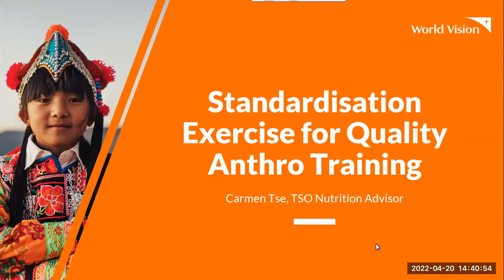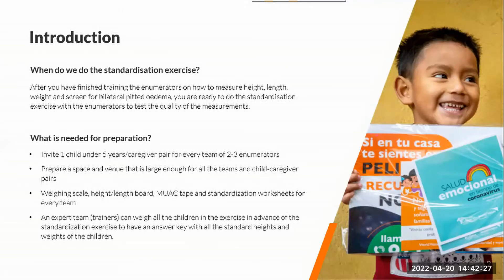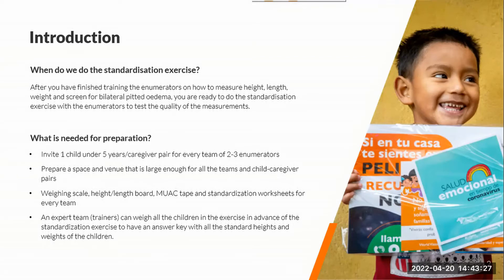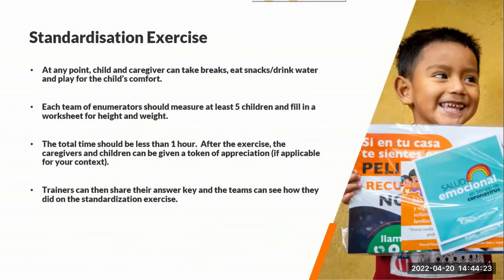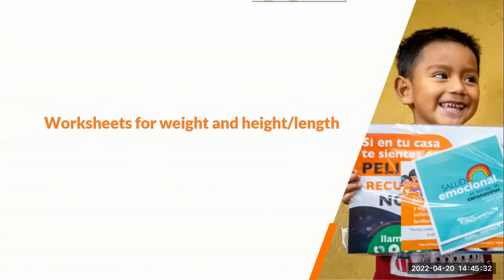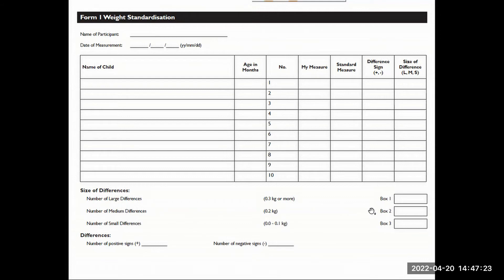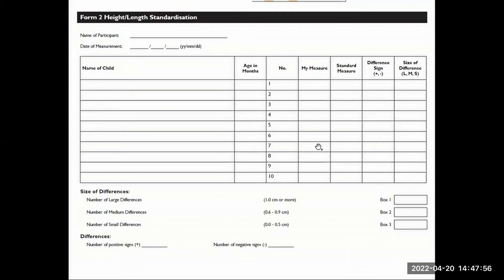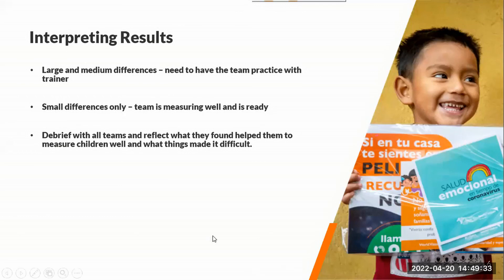Anthro Standardization Training - Weight, Height/Length